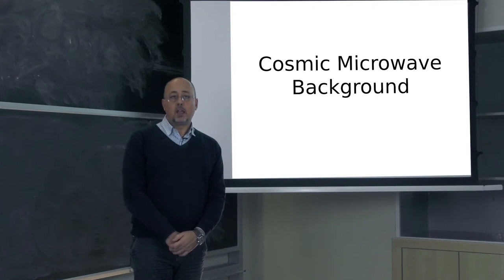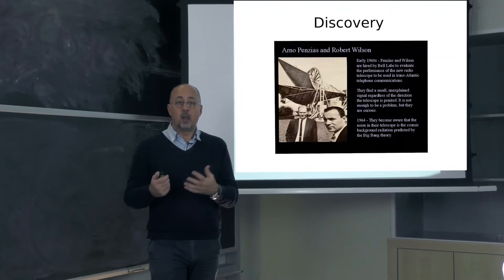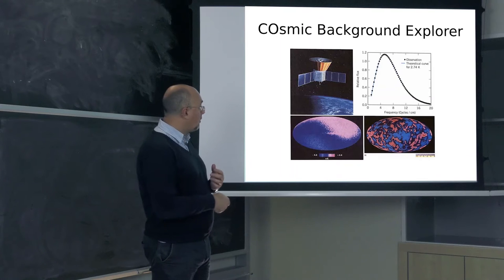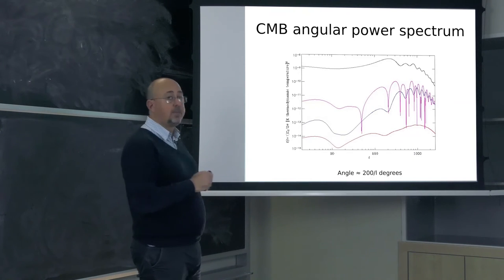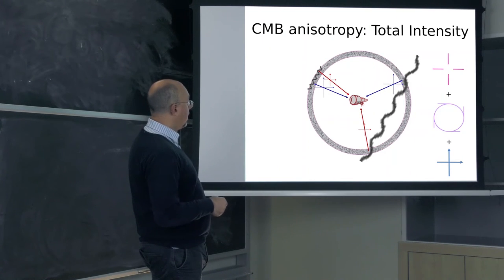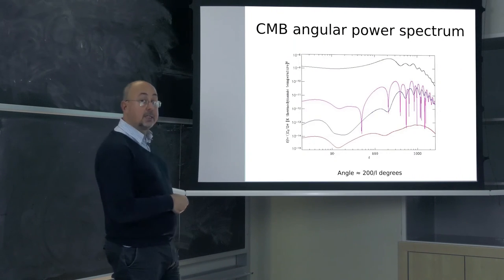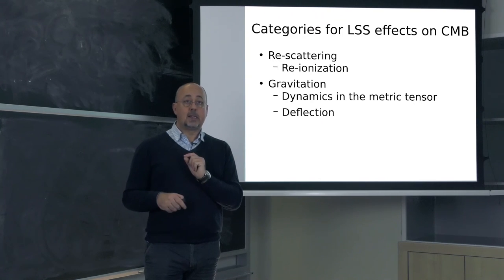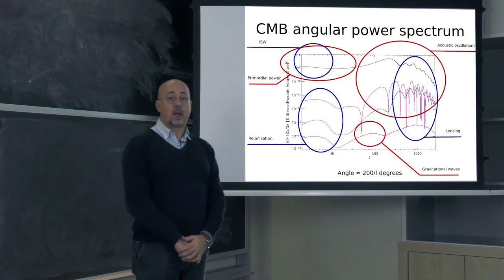Carlo Baccigalupi (SISSA) - Cosmic Microwave Background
In this lecture of SISSA's free astrophysics and cosmology video course, Carlo Baccigalupi (SISSA) covers the cosmic microwave background radiation, including CMB discovery, anisotropy and angular power spectrum.

The course  ideated by Paolo Salucci (SISSA) and financially supported by the EU as part of Horizon 2020 Twinnings Grant, is at a University/Master/PhD level, but also aimed teachers or researchers finterested in this marvelous discipline.